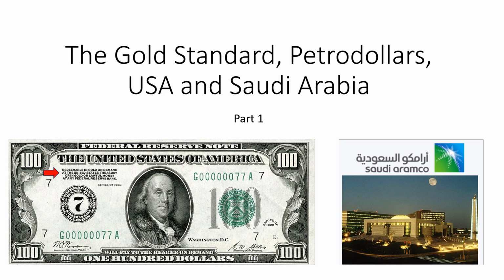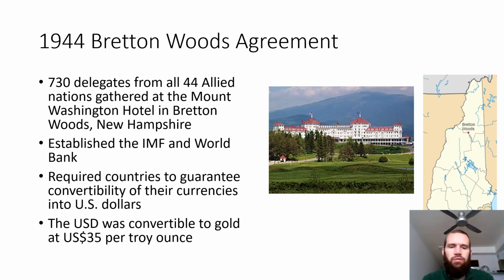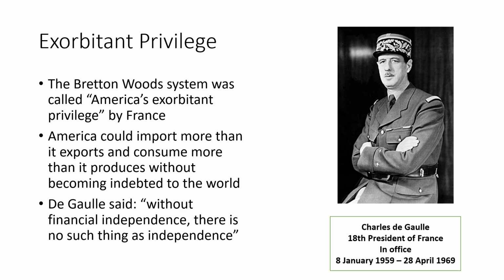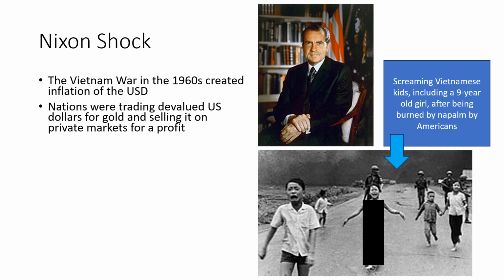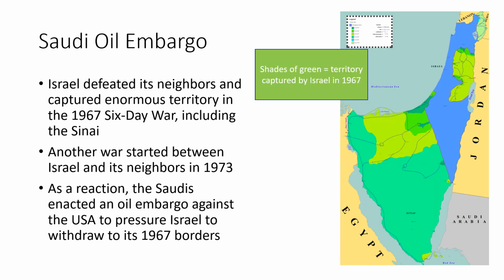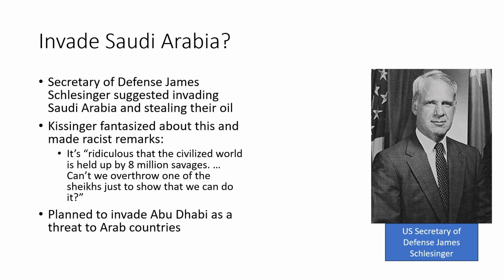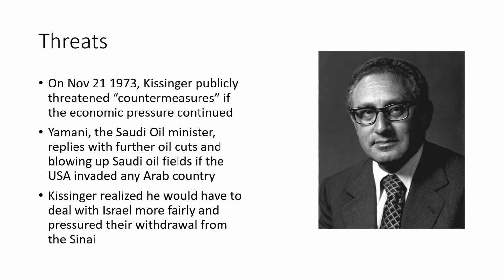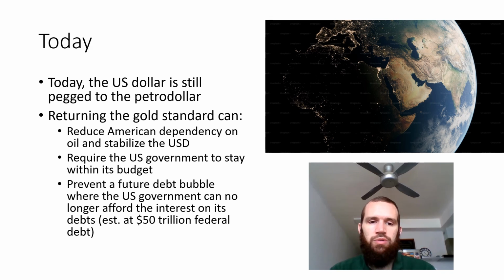The Gold Standard, Petrodollars, USA, and Saudi Arabia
This video covers the history of the US dollar system, from the early currencies to the gold standard to the current petrodollar system.